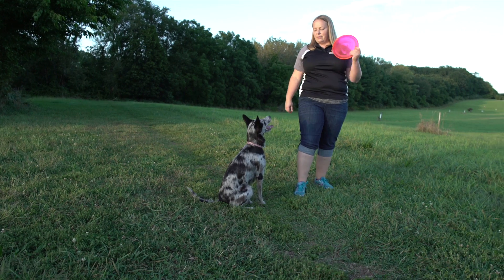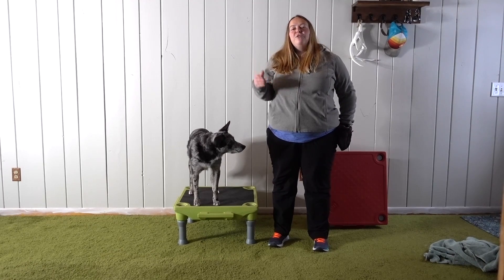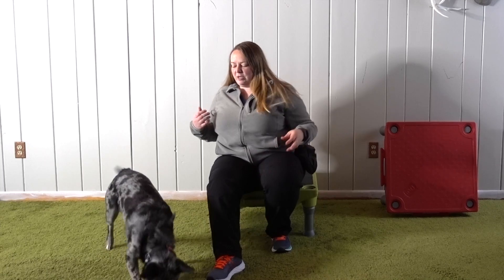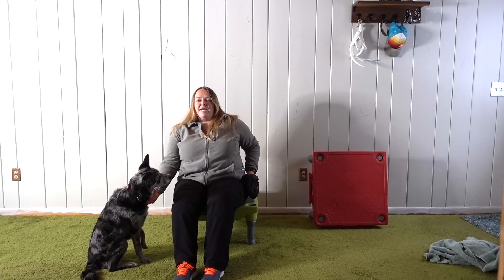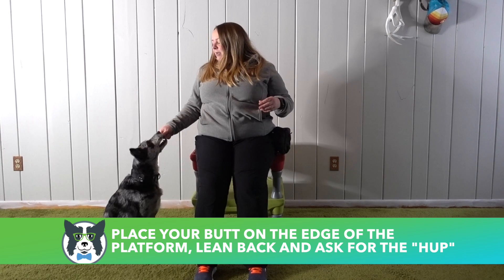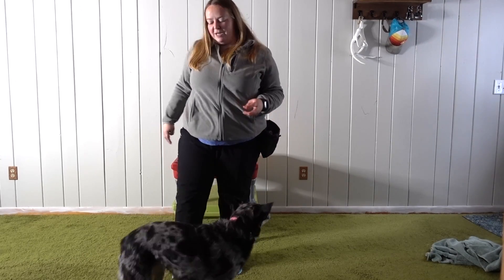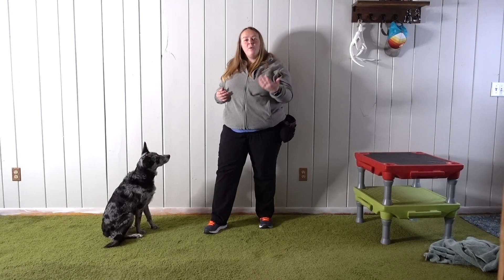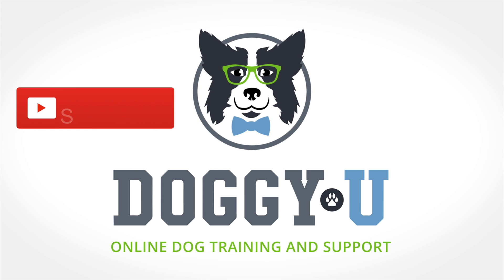Easy Trick! Dog Catch: Teach Your Dog to Jump into Your Arms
Join the DOGGY•U Community! (my unedited training videos!)
KLIMB Training Platform

This video teaches you how to train your dog to jump into your arms, called a Dog Catch! This is a fun, easy trick to teach your dog. It's great for disc, UpDog and trick training.